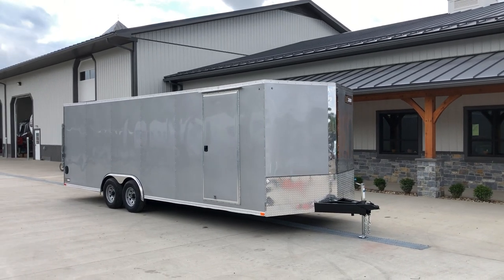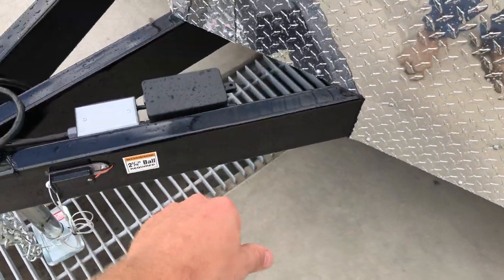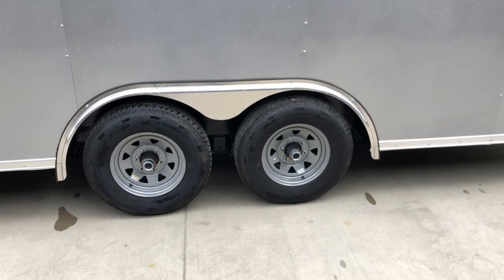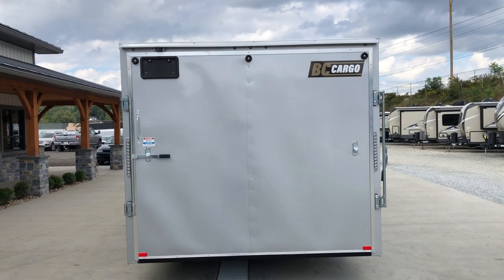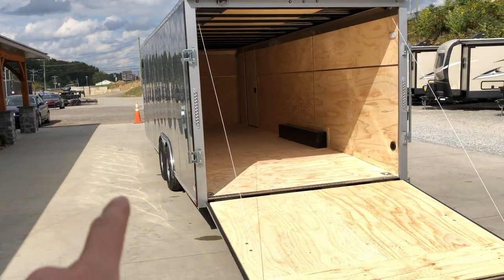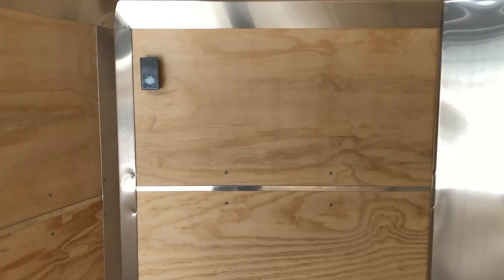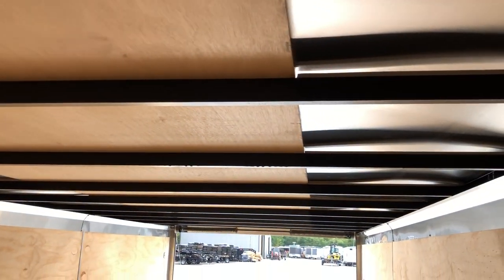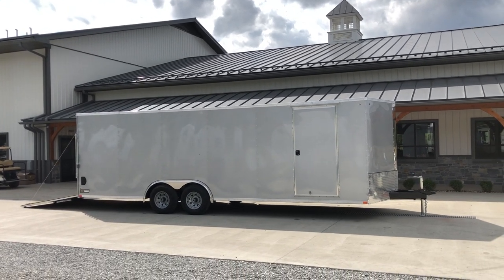ITI Cargo 8.5x24 Enclosed Car Hauler Trailer 9900# GVW